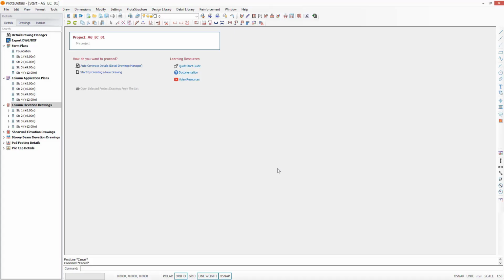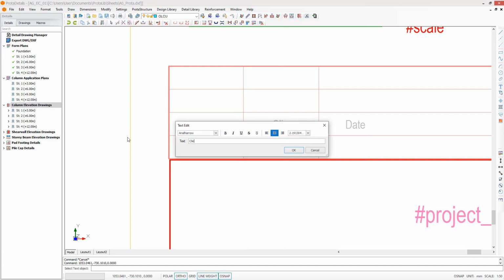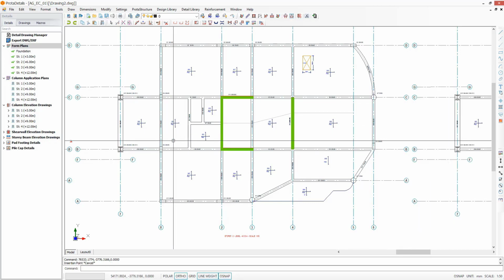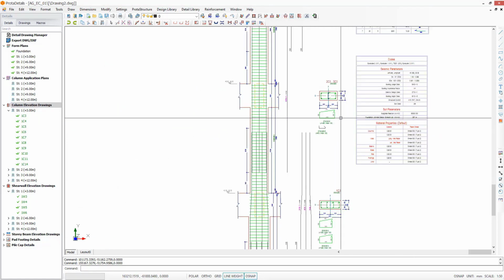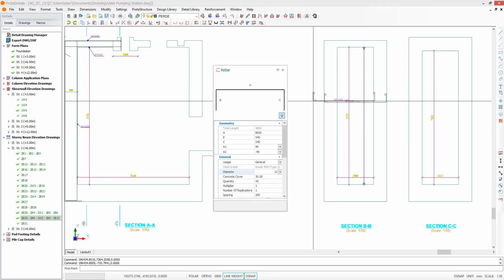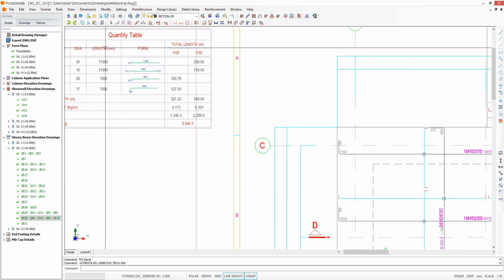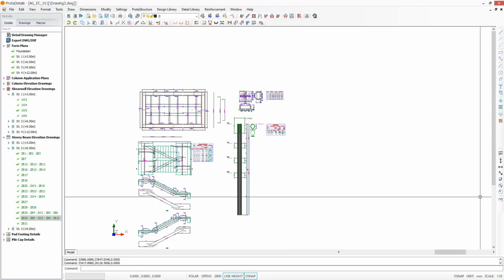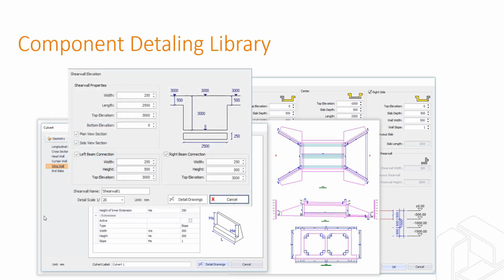How to Design and Detail RC Structures?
Watch and Learn How to Design and Detail RC Structure!

Content:

- Automated Detail Generation
- CAD Capabilities of ProtaDetails
- User-Defined Sheets with Custom Titleblocks
- Interactive Manuel Detail Generation
- Detailing of Custom Formwork with Intelligent Parametric Rebars
- Macro Library Components